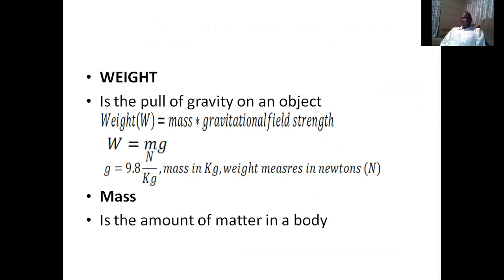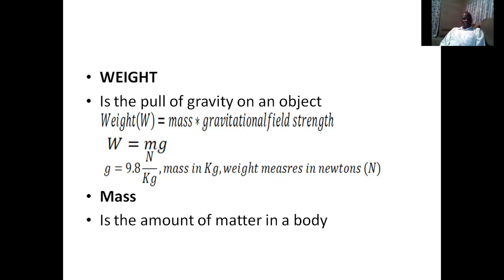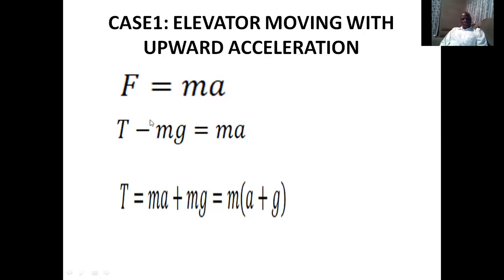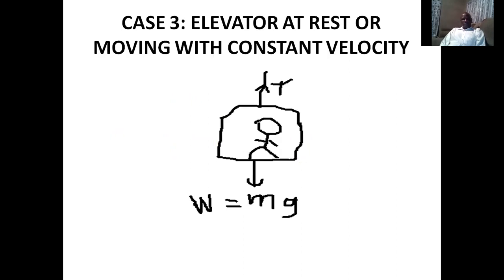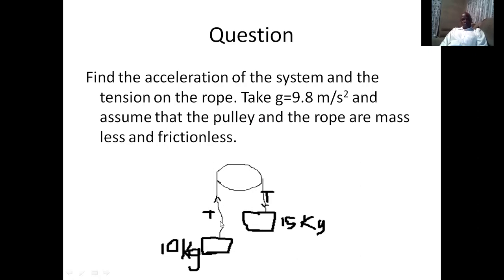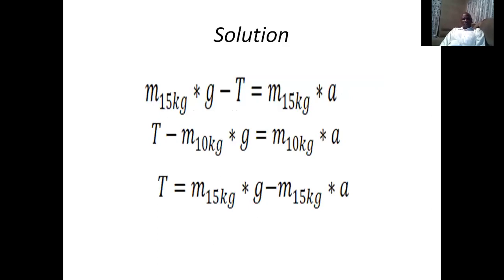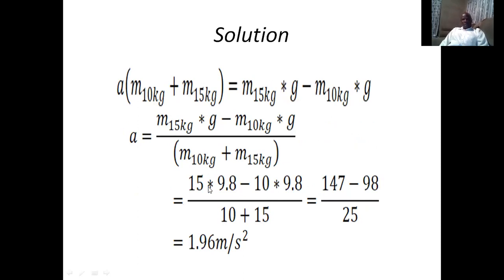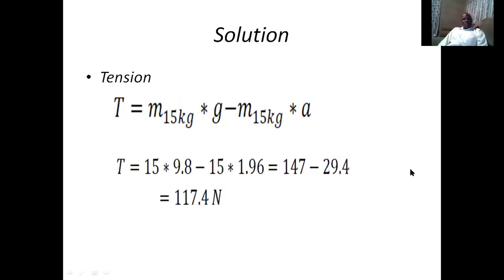Elevator physics concept made simple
-Study weight, mass and newton's second law of motion
-Elevator moving upward and downward  concepts
-Elevator moving at constant velocity or at rest
- Solved question on a pulley to calculate acceleration and tension for masses moving upwards and downwards with acceleration